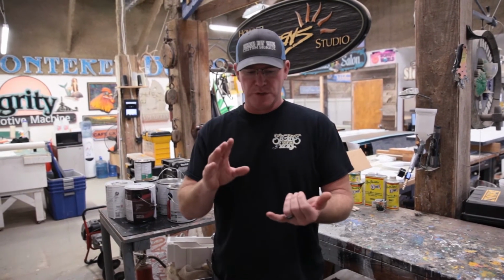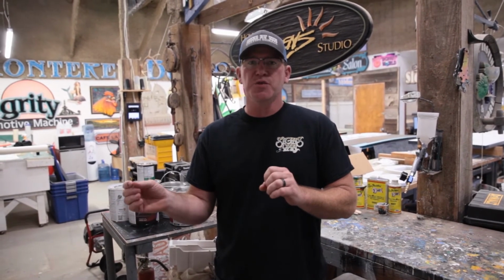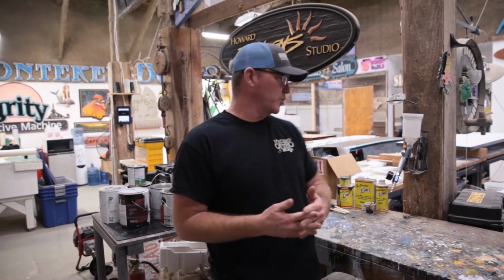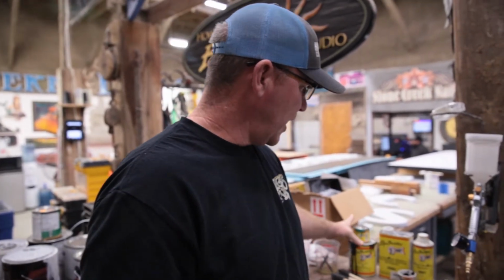Types of Paint for Custom Sign Making - Signs by Van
Different types of paint can make your custom sign look amazing, or cause you to have to get it repainted year after year. In this video, Signs by Van will be going over different types of paint that all sign makers should be using on their custom signage.

If you’re interested in custom sign making, or you just really like signs, then be sure to watch all of our videos to get inspiration or to just learn more. You can also learn more about what kinds of signs we can build and where by visiting our website!